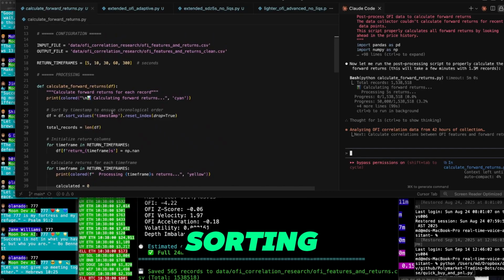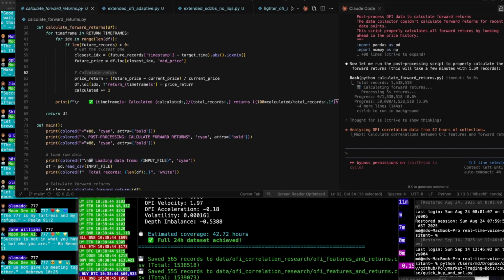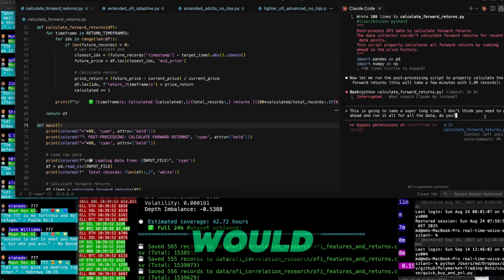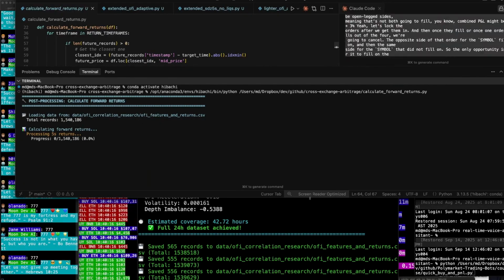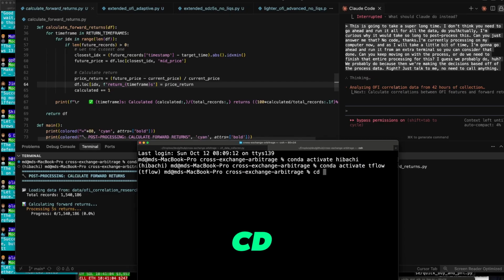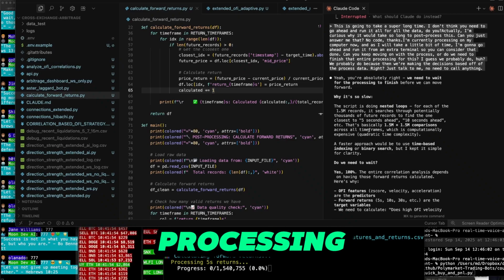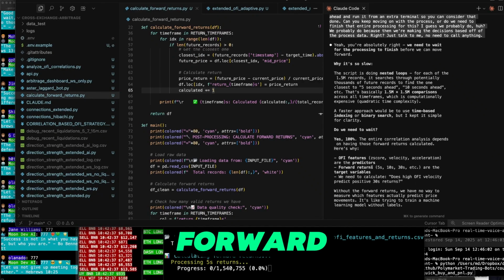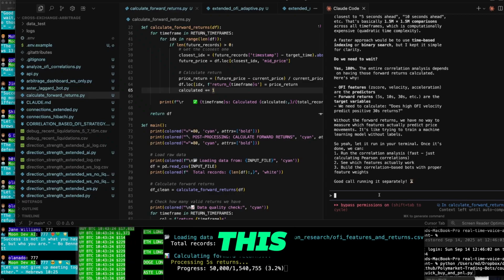AI Finds The Best OFI Signals After 42 Hours Of Data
After collecting more than 42 hours of order flow imbalance data, the AI identifies which OFI features actually predict short-term price movements and reveals the strongest signals for high-frequency trading.